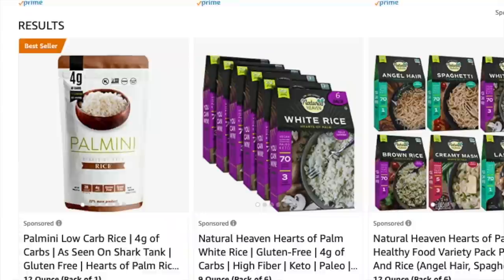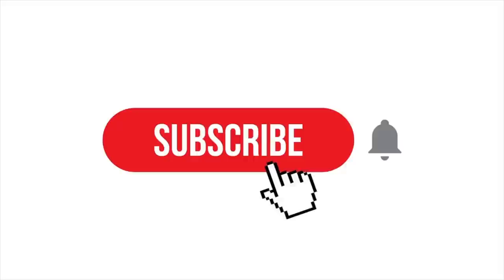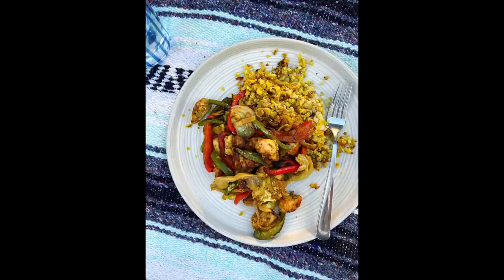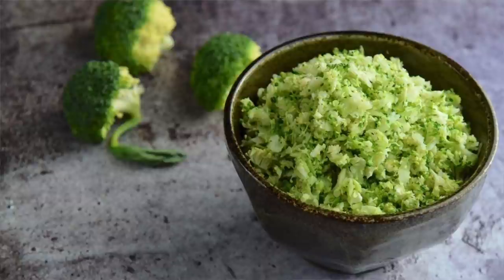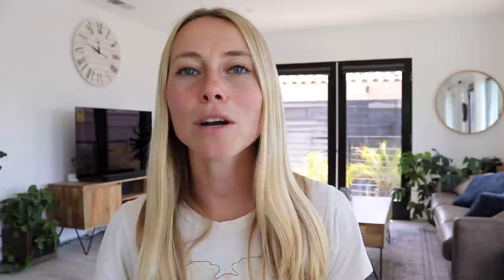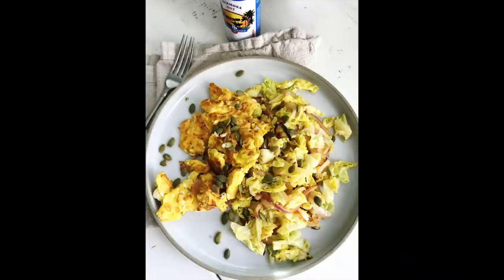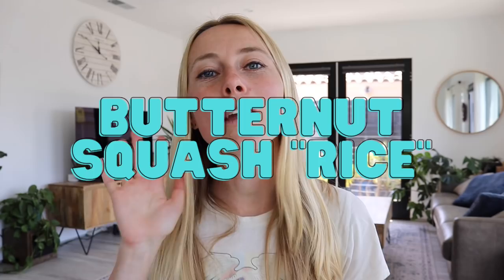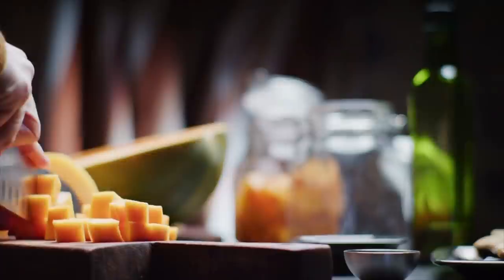Eat These 5 Foods INSTEAD of Rice to Lose Belly Fat Fast!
If you’re working toward a weight loss goal, you’ll want to swap out rice for these better alternatives. Each of these rice alternatives are lower in net carbs and therefore better for a belly fat loss goal. Test these out today!